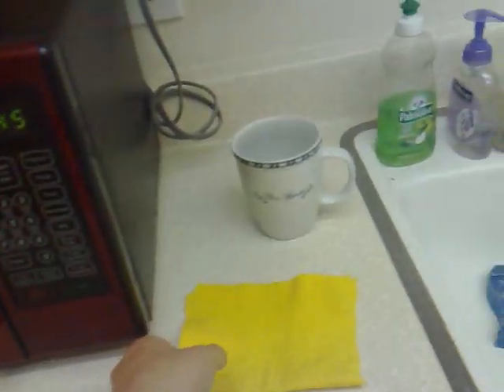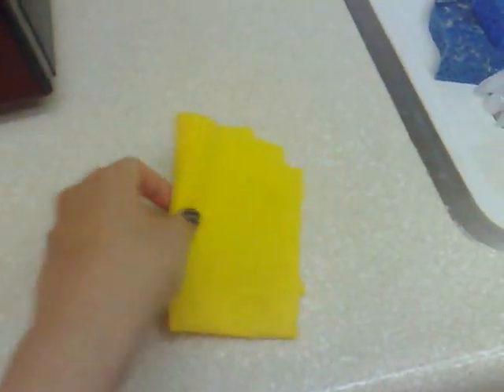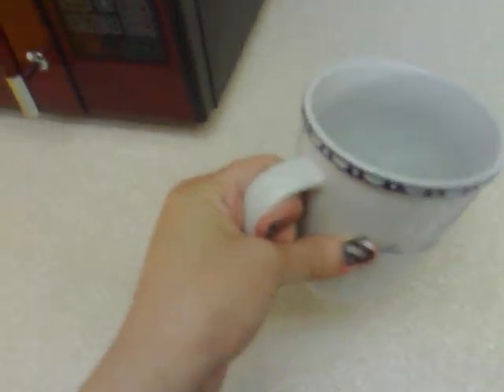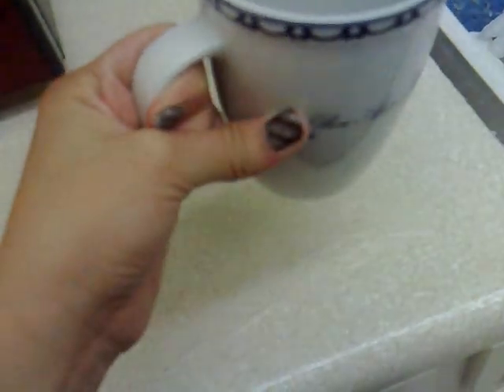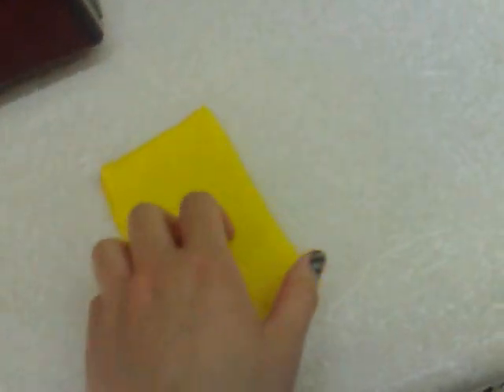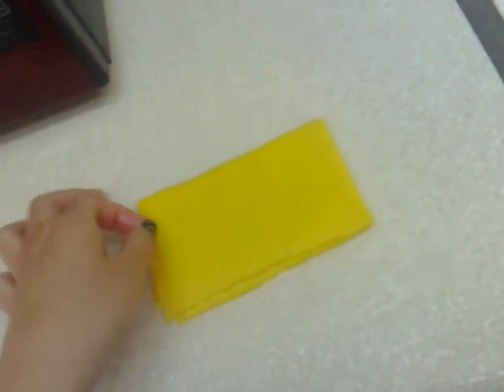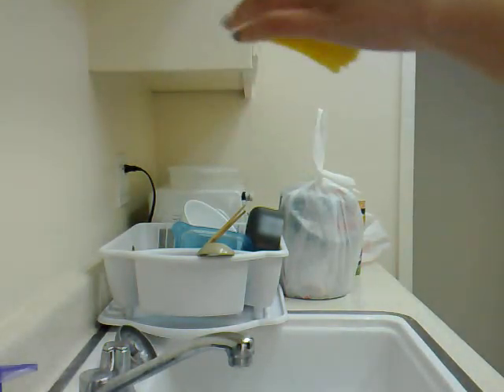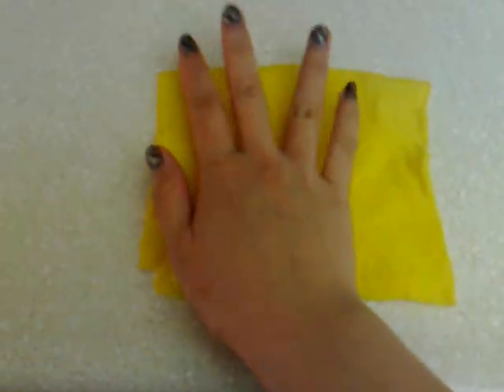ShamWow works!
This is actually a "Super Shammy" that I bought about three years ago. I believe it works the same as a "Sham Wow." No one really calls it a SuperShammy anymore.